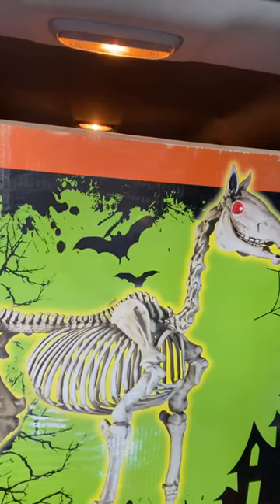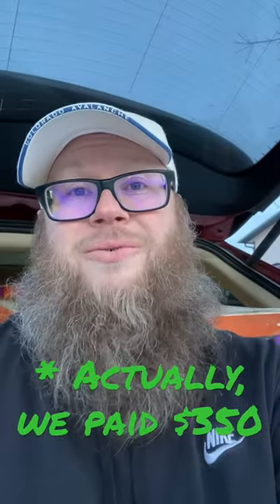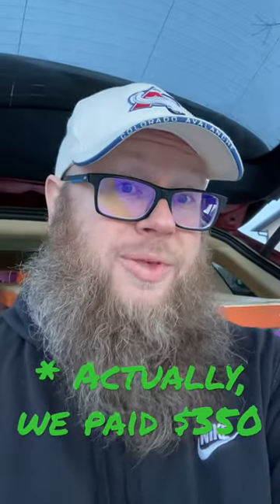THIS FACEBOOK BUY WILL MAKE A TON OF HORSE CENTS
Halloween is one of those things that sells year-round, and there are some large decorations that will sell for big money.

Mail Call:
The Mountain

8x6x4 boxes (100 ct)